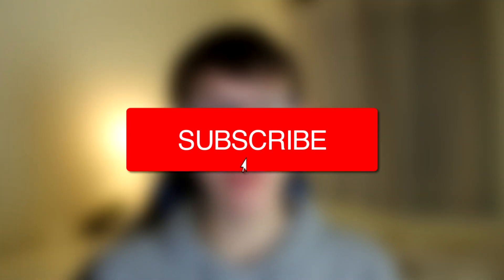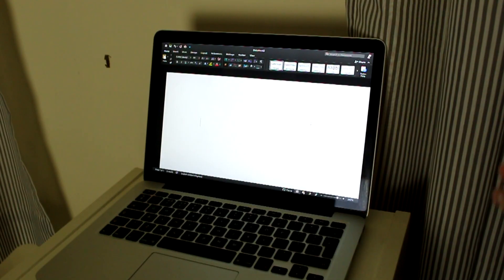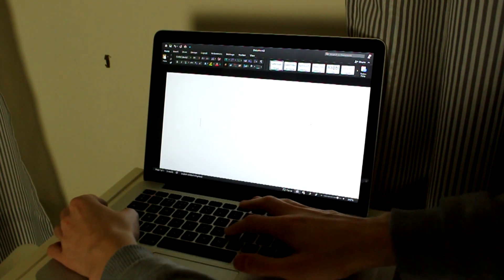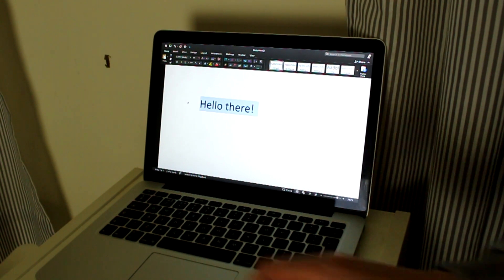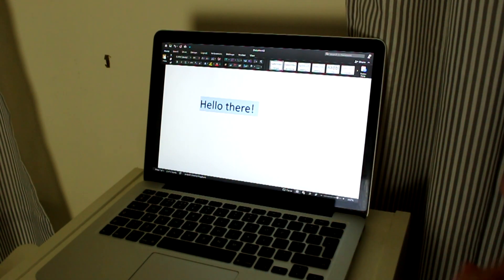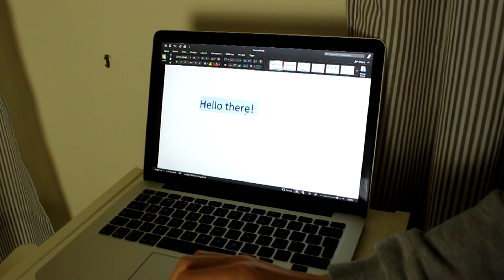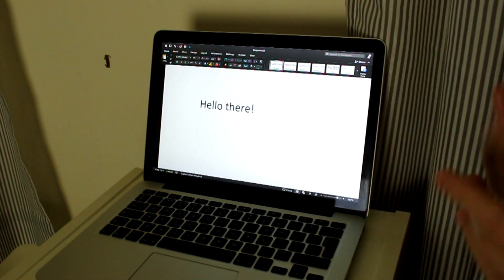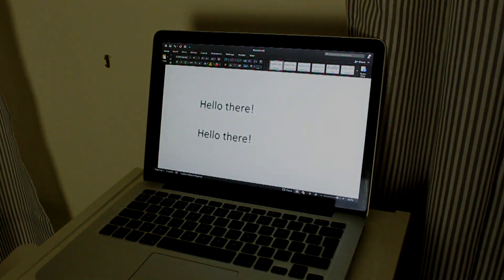How To Copy And Paste On A Mac | Mac Copy And Paste Tutorial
I show you how to copy and paste on a mac as well as how to copy and paste on mac which is useful. This is a mac copy and paste tutorial as I saw people struggled with which this how to copy & paste on a mac will help

Bye!

TutorialTucker